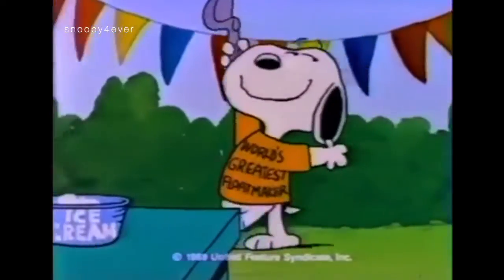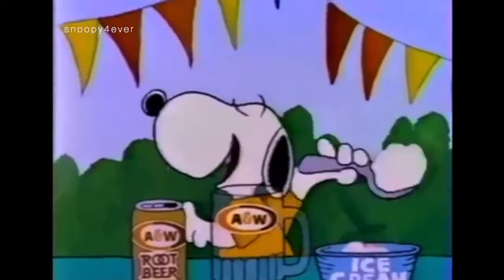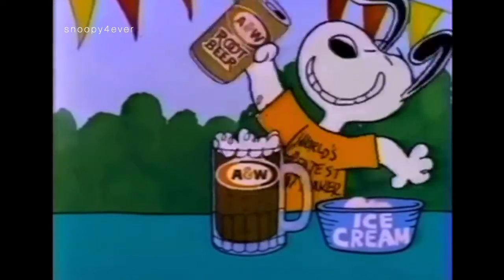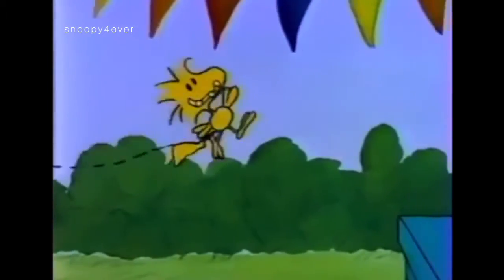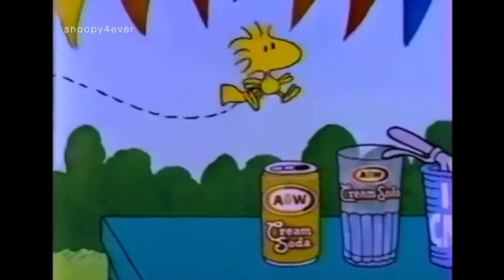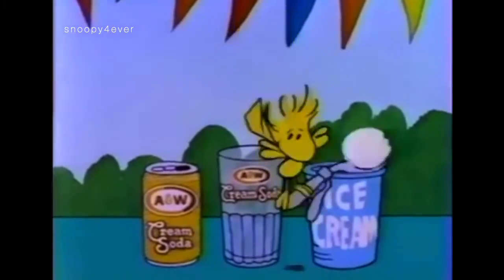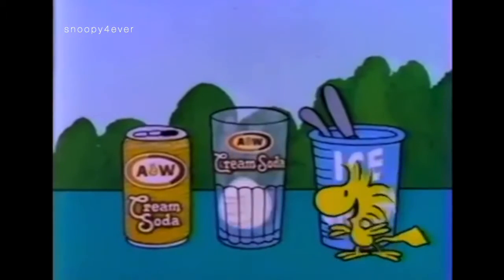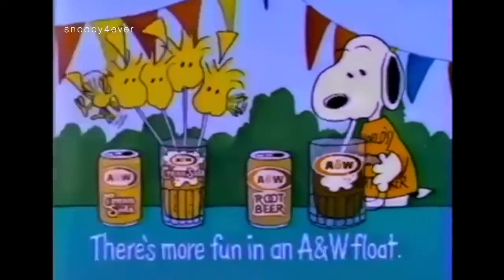World's Greatest Float Maker - A&W commercial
Peanuts A&W commercial.